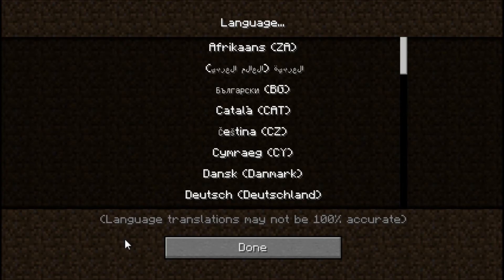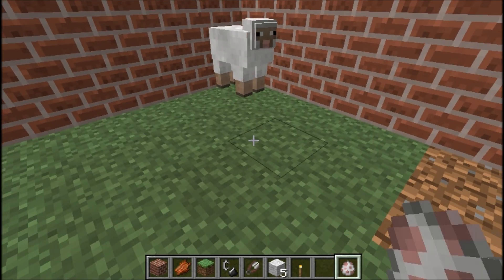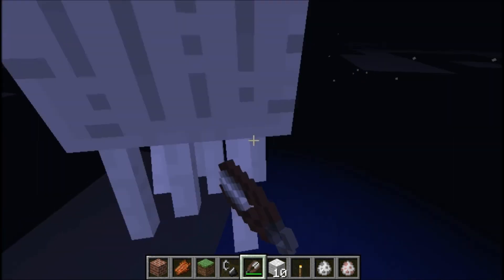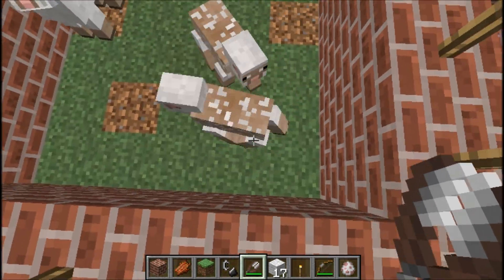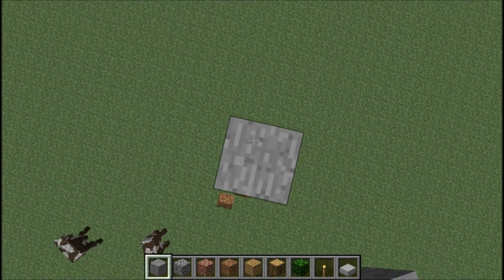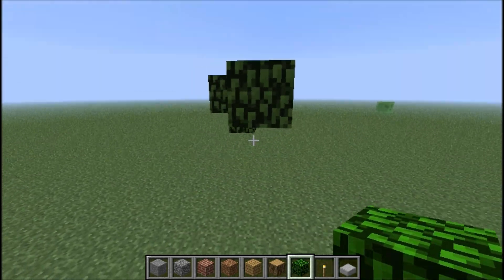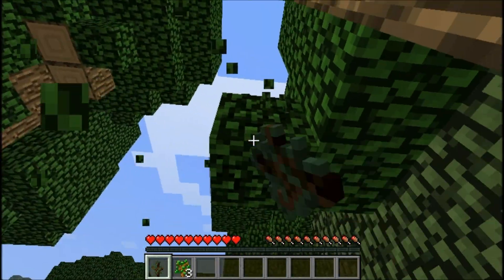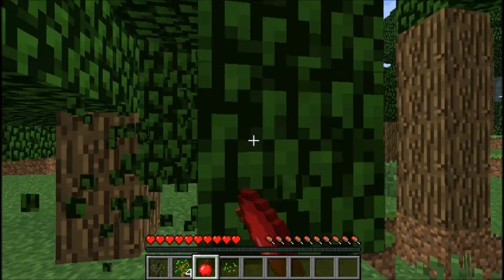MineCraft 1.1 Update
Showing the new update for the game minecraft. The update version 1.1.